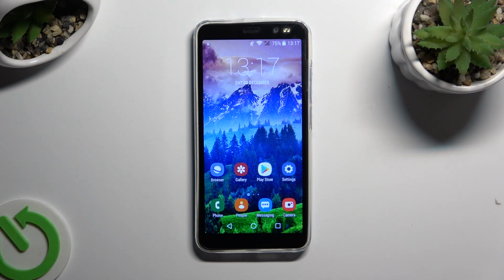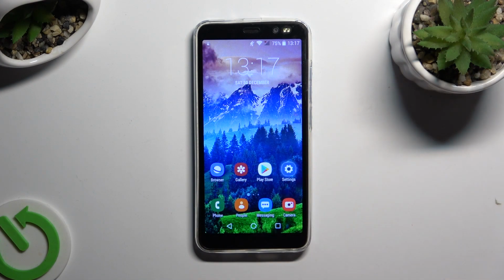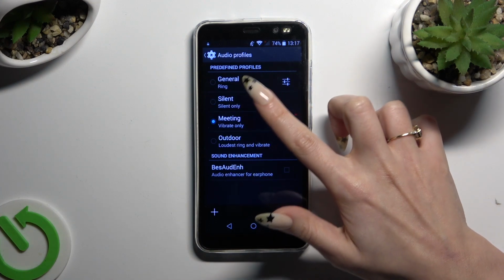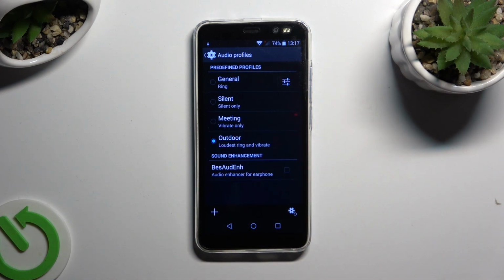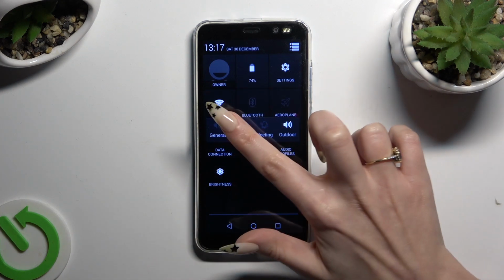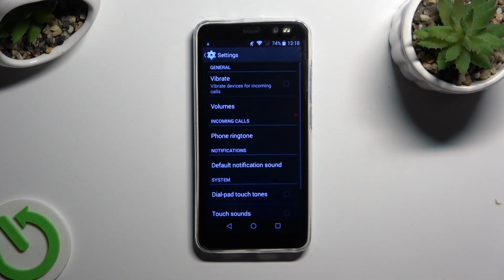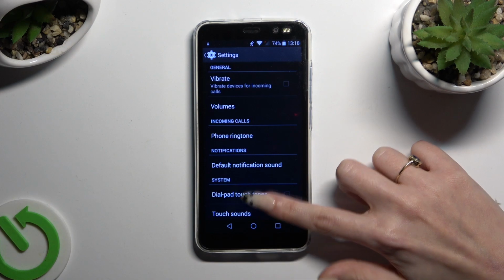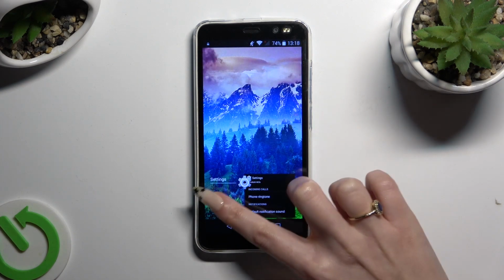How to Find Vibration Settings on LANDVO Rino4 Pro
Discover how to customize the vibration settings on your LANDVO Rino4 Pro smartphone in this helpful tutorial video. Whether you want to adjust the vibration intensity, pattern, or duration, we'll show you how to access and modify these settings to personalize your device's vibration feedback according to your preferences. From incoming calls to notifications and touch feedback, learn how to tailor the vibration settings to suit your needs and enhance your user experience on the LANDVO Rino4 Pro.

How to enter vibration settings on LANDVO Rino4 Pro? How to find vibration preferences on LANDVO Rino4 Pro? How to manage haptic feedback options on LANDVO Rino4 Pro?